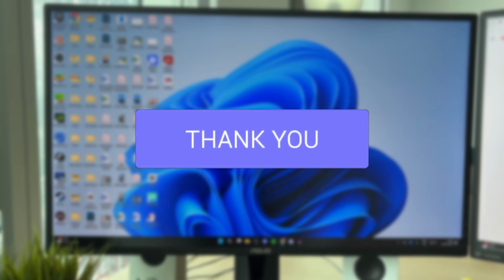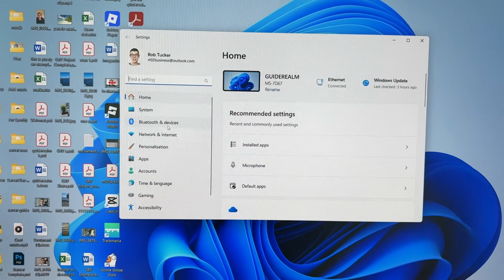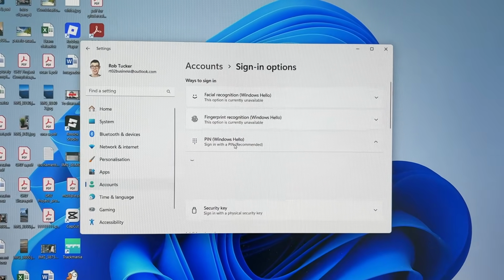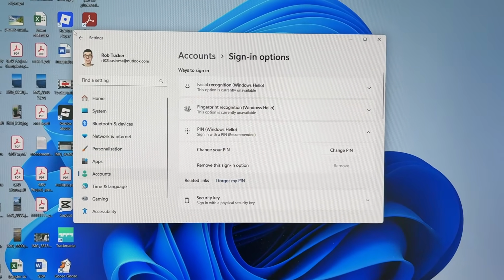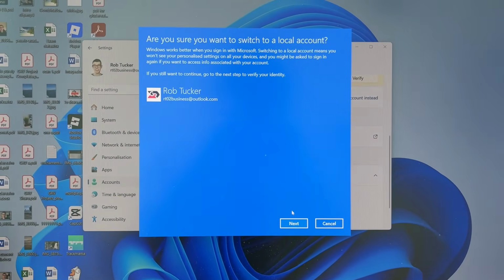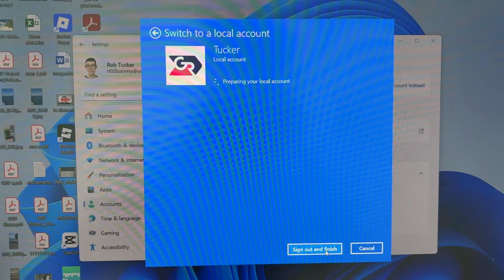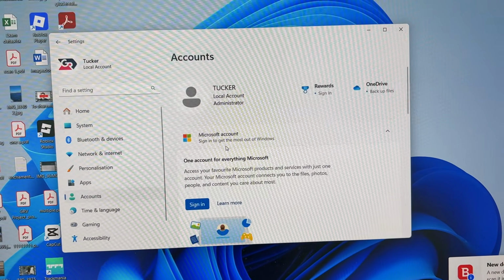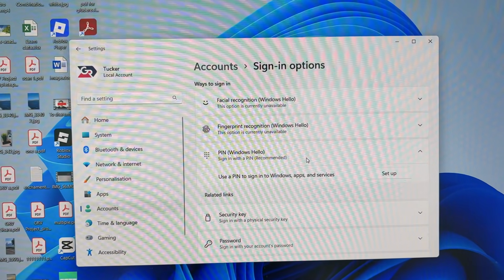How To Remove Pin From Windows 11 - Step By Step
Learn how to remove pin from windows 11 in this video.

GuideRealm